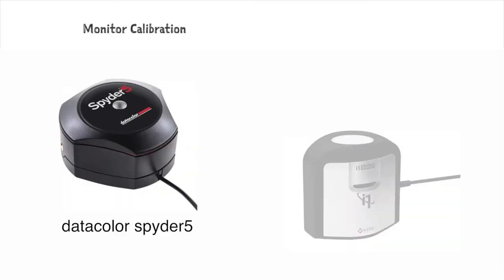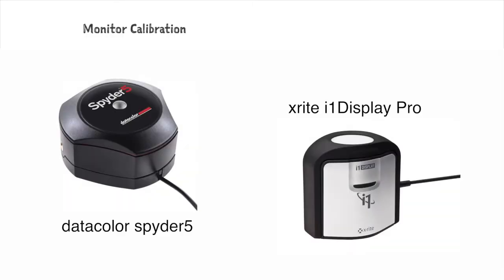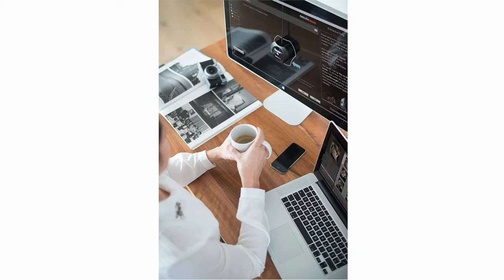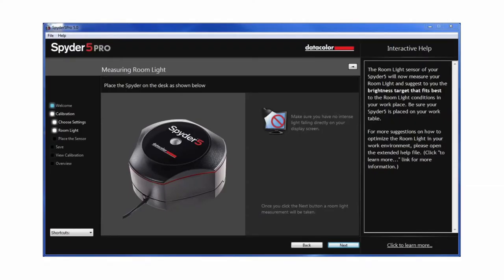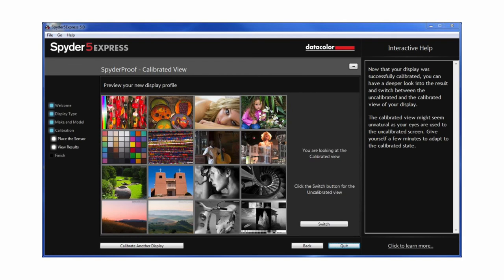Monitor Calibration by Robert Rodriguez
How and why to calibrate your monitor for accurate and consistent image editing and prints evaluation.